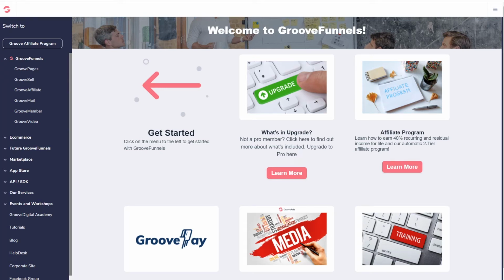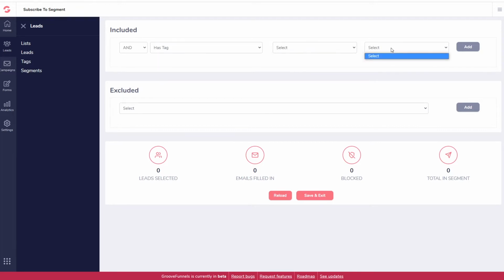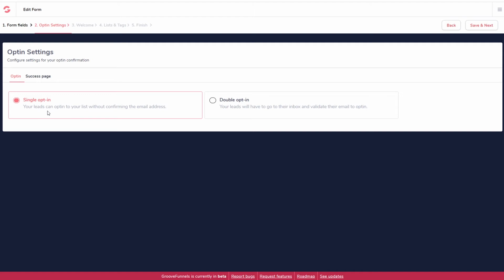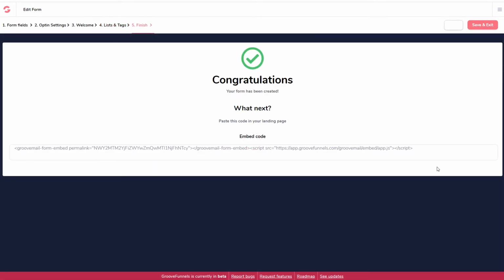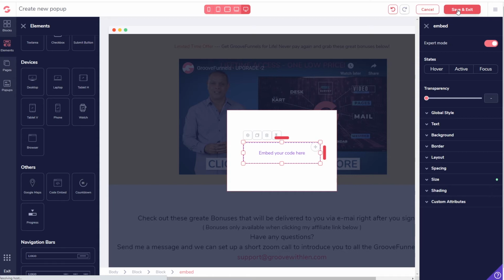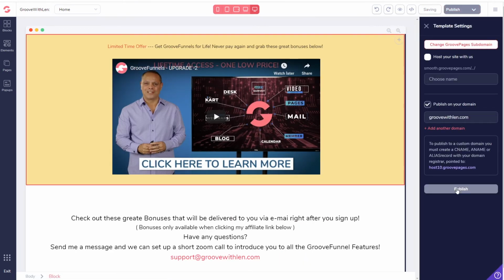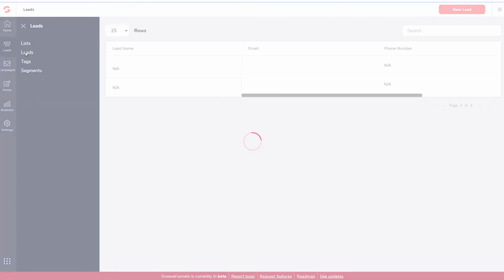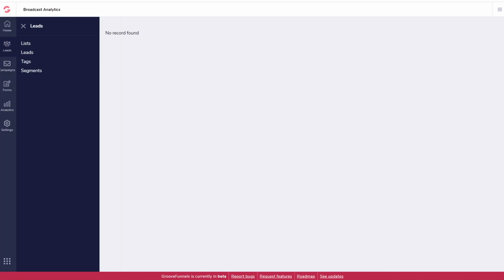Groovemail Just Released! Check it out here!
Groovemail walk through.  Check out the new Groovemail as I take you through a quick setup of.
It's not perfect yet, but it's getting there..

👉 LIFETIME PRICE BACK TO $1397 !

You can try out Conertri here with a 14 day trial!

▶ Get an hour with Len!  We can go over all that Groove has to offer
     ▶  Not sure about signing up?  I can still schedule some time to walk you through
          all the Groove Products so you can make up your mind.
Other Bonuses
▶ Boost your Web Traffic
▶ Launching your ONline Course
▶ Facebook Ads Domination
▶ Google Analytics Uses and Tips
▶ Sales Funnel Optimization
▶ Youtube Channel SEO
▶ Youtube Channel SEO Version 2

Here is what you will get!
▶ Own it for life.
▶ No ongoing payments.
▶ Never lose account access or your data.
▶ Get all of our GrooveFunnels™ products
▶ Get all of our FUTURE GrooveFunnels Products
▶ Gett Lifetime VIP access GrooveKon
▶ GrooveSell
▶ GrooveAffiliate
▶ GroovePages
▶ GrooveMail
▶ GrooveMember
▶ GrooveVideo
▶ GrooveDesk
▶ GrooveSurvey
▶ GrooveQuiz
▶ GrooveWebinars